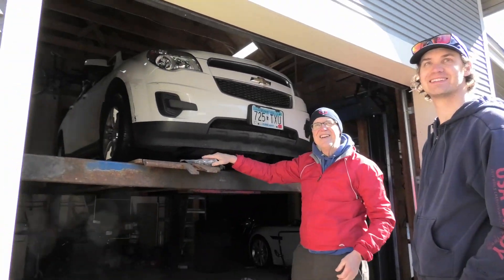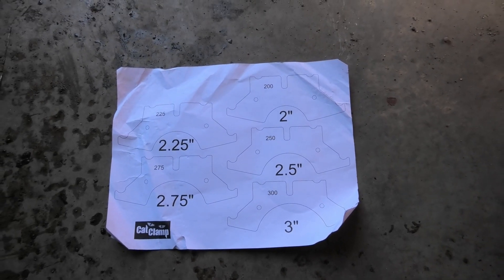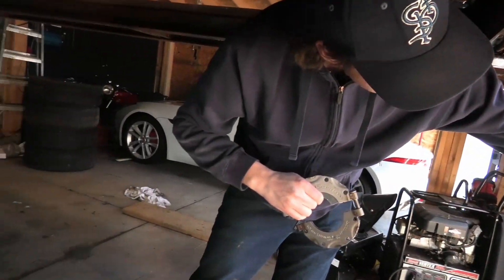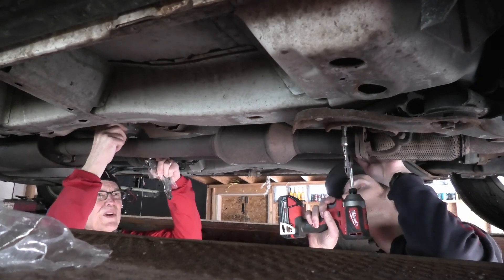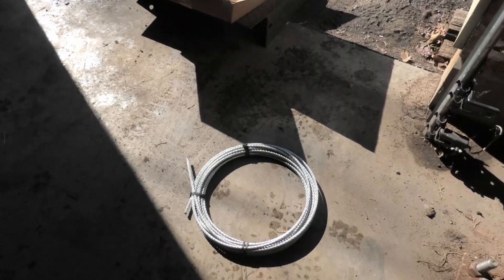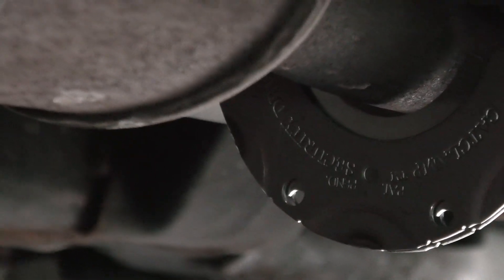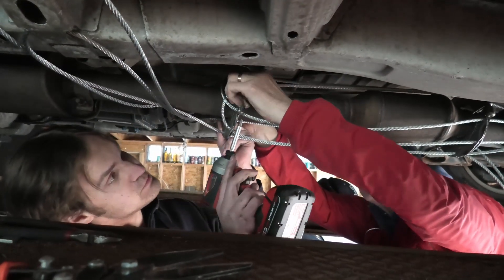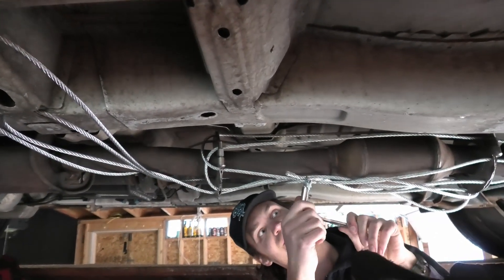Installing a Cat Clamp Catalytic Converter Cage on Chevy Equinox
My neighbors installed this cable catalytic converter protector on their Chevy Equinox. So far so good. No one has tried to steal it, and it does not rattle.